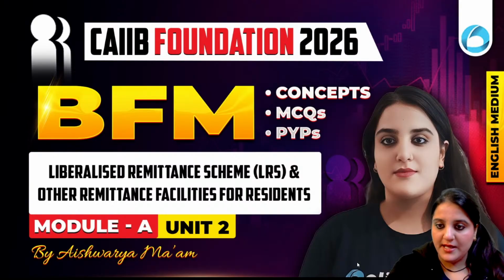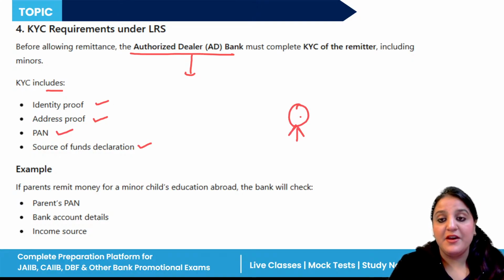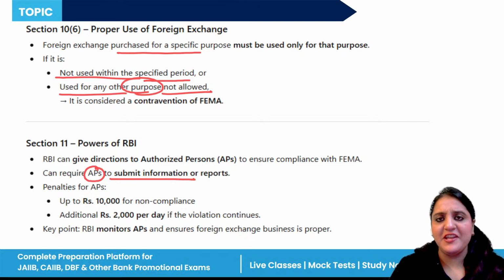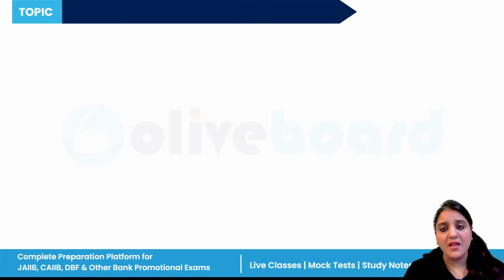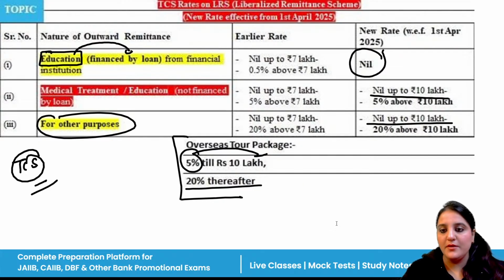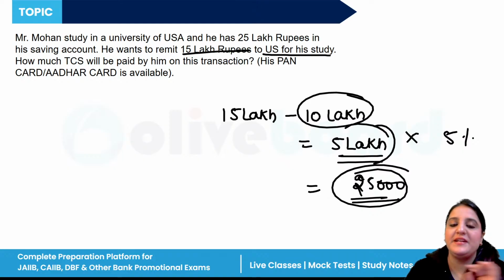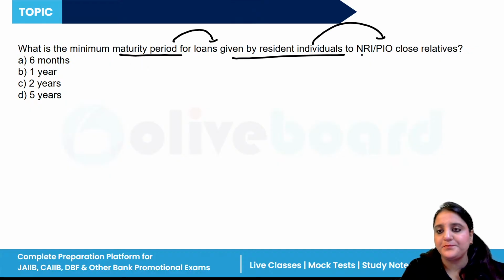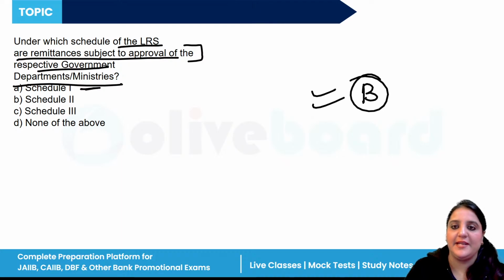CAIIB BFM Module A Unit 2 | Liberalised Remittance Scheme (LRS) and Other Remittance Facilities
CAIIB BFM Module A Unit 2 | Liberalised Remittance Scheme (LRS) and Other Remittance Facilities for Residents | CAIIB Foundation 2026 | CAIIB June 2026 | CAIIB BFM Online Classes 2026 | CAIIB Online Classes 2026 | BFM CAIIB Oliveboard

In this YouTube session, you are going to learn CAIIB BFM Module A Unit 2 – Liberalised Remittance Scheme (LRS) and Other Remittance Facilities for Residents, specially designed for CAIIB Foundation 2026 aspirants.